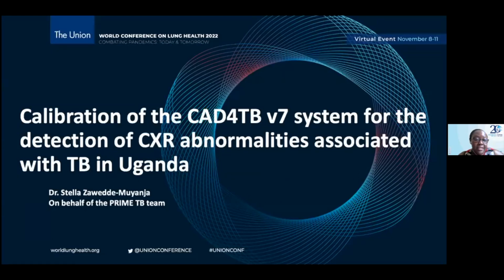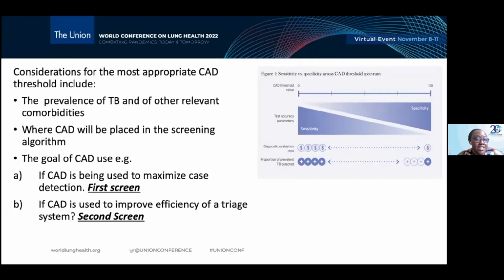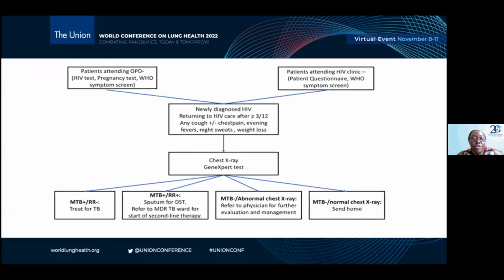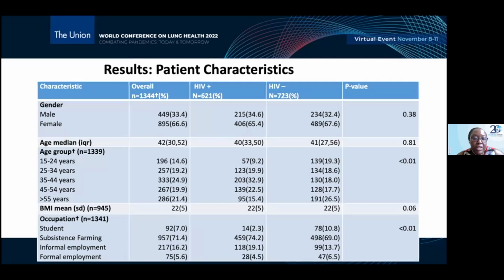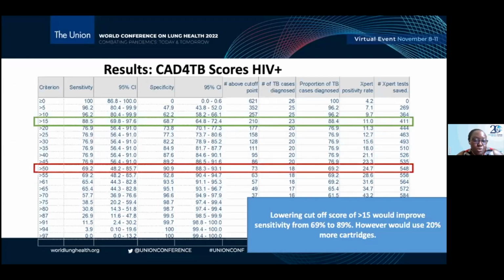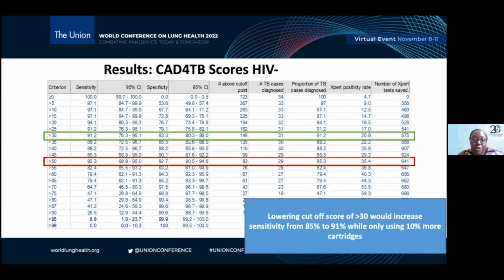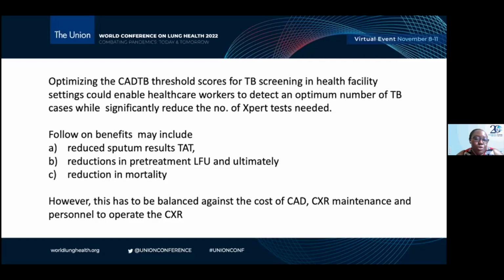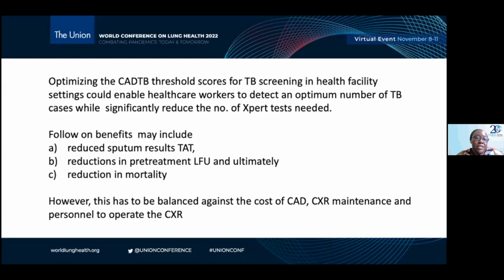Calibration of CAD4TB v7 in Uganda - Dr. Stella Zawedde-Muyanja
Calibration of the CAD4TB v7 system for the detection of CXR abnormalities associated with TB in Uganda.

Client story from the Delft Imaging Webinar 'Strategising for Impactful TB Screening' on March 28, 2023